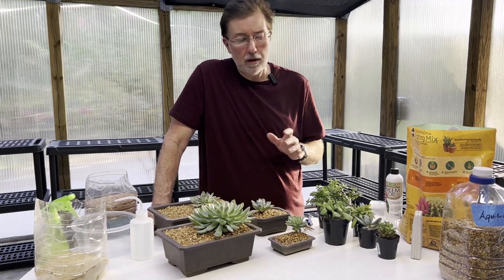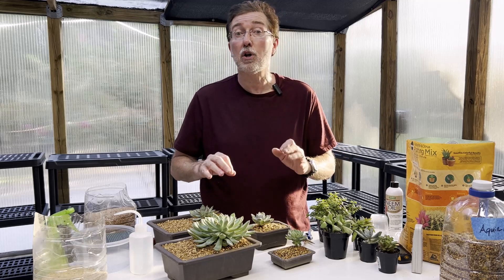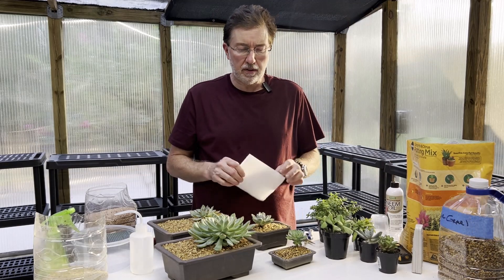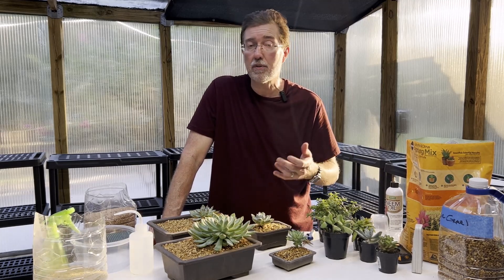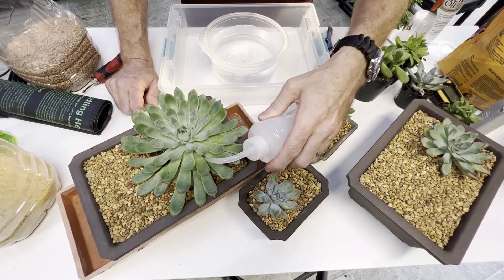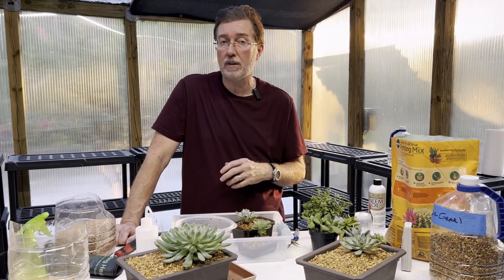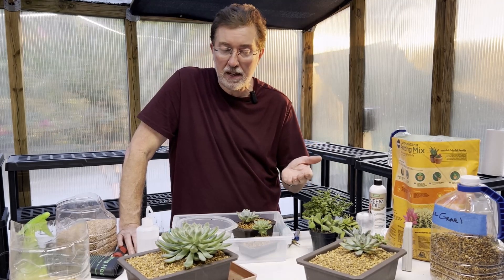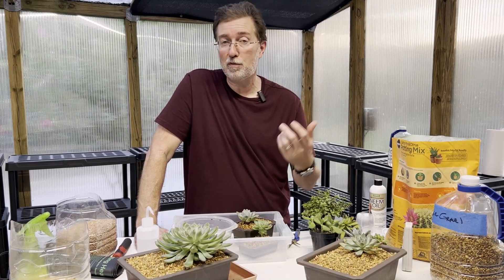If You Do This Your Succulents Will Die | Master This One Thing And They Will Live For Decades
Succulent care is an art rather than a science. Knowing When your plants are in need of TLC and when to take action to prevent them from dying. Follow these specific steps in your journey to growing and caring for succulents will keep them healthy and thriving.

▶Products | Use:
Self Watering Globes for Indoor & Outdoor Plants
Rain Barrel 50G, Rainwater Collection System
Miracle-Gro Succulent Potting Mix
Petra CannaFogger (New Mini Fogger) Battery Plant Mister
Fog Machine Atomizer Air Humidifier
Cool Mist Humidifiers
4-in-1 Soil Moisture Meter, Temperature/Soil Moisture/PH Meter